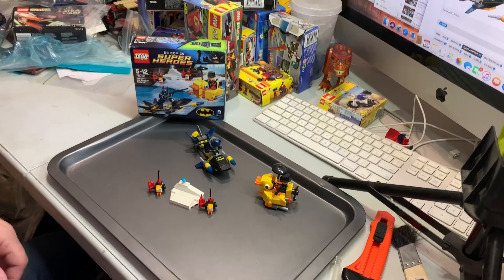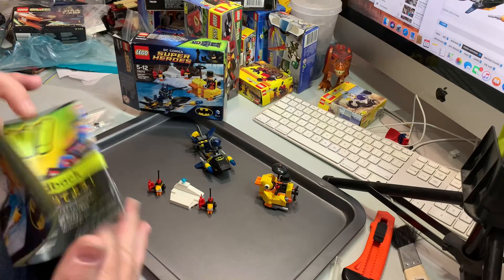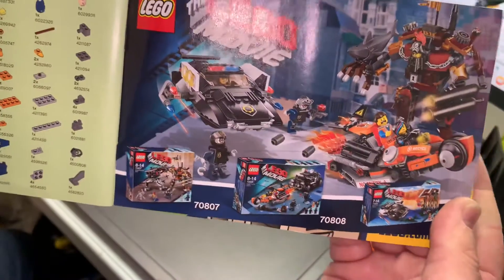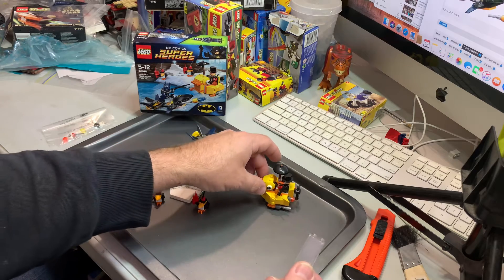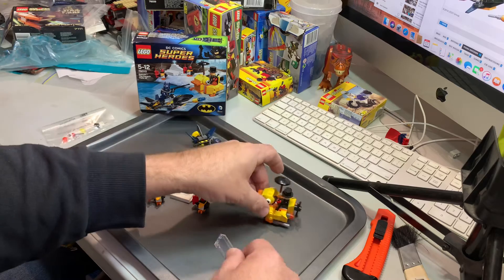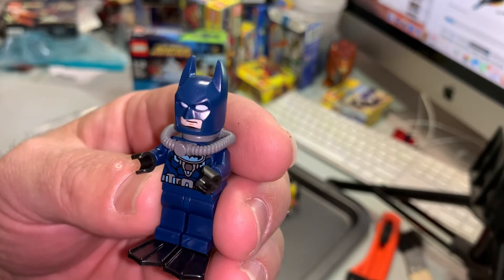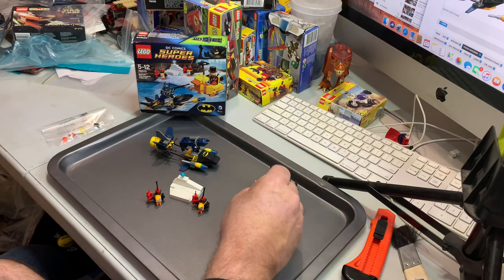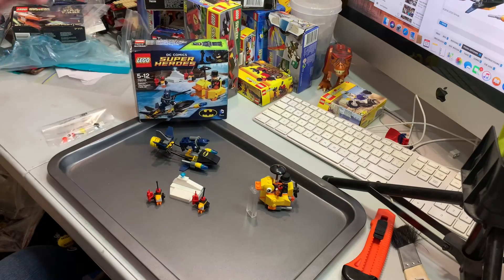Lego Super Heroes Set Review 76010 Batman the Penguin Face off.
This Set came out in 2014 and comes with 136 pieces and 2 Mini Figs.
with two robotic Penguins and some scooters above and below water it is a cool set.